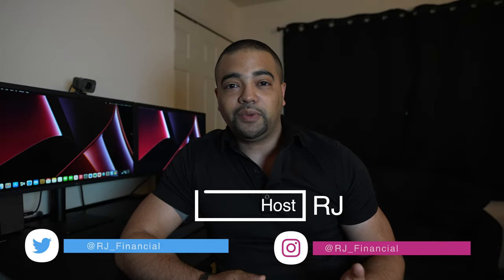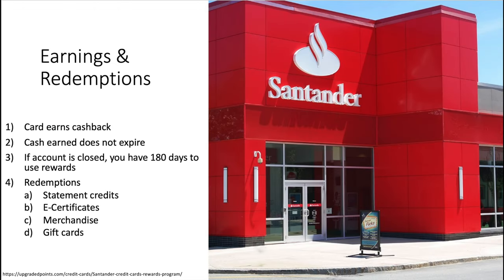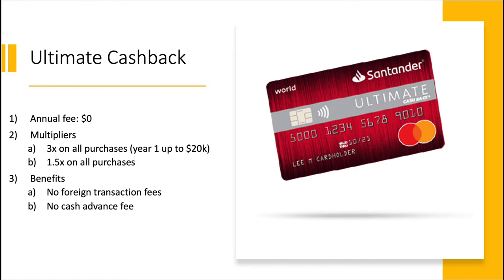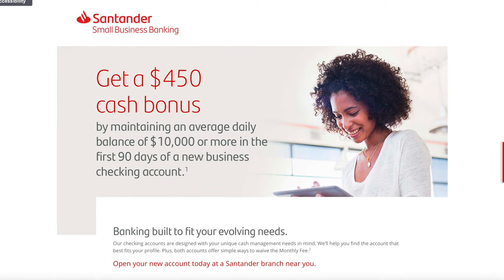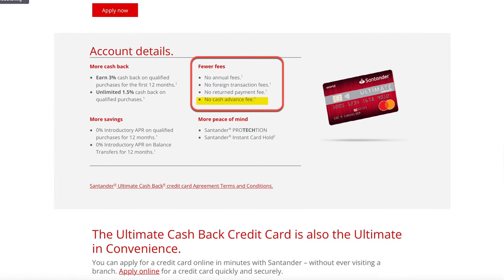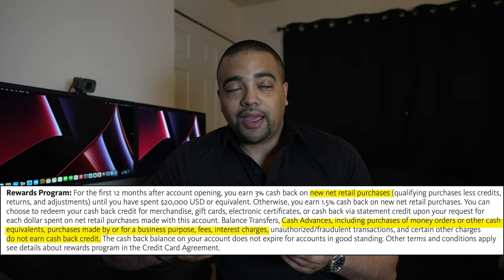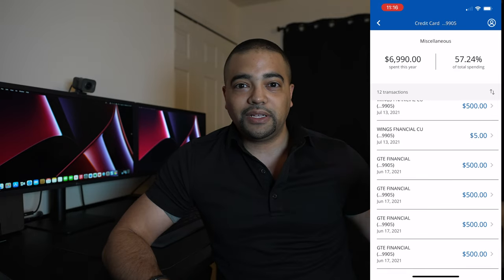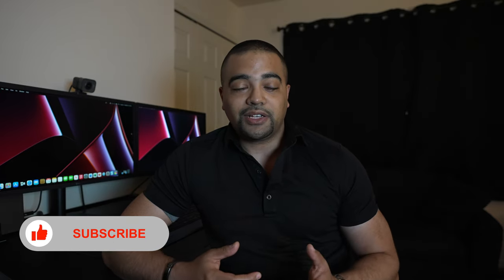Santander Bank Credit Card - Would It Work?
Links
Quicken Loans - $500 back after closing purchase or refinance

Chapters
0:00 Hey
0:44 Did You Know
1:25 Earnings & Redemptions
2:10 Ultimate Cashback
2:58 Bank Bonuses
3:56 $600 Thought
7:33 Bye